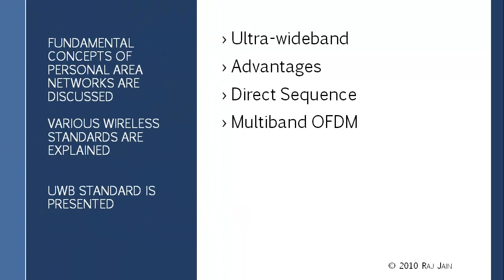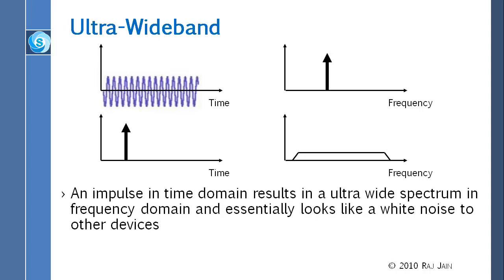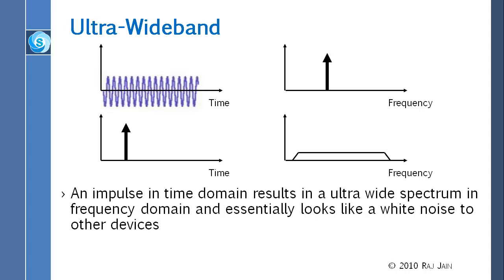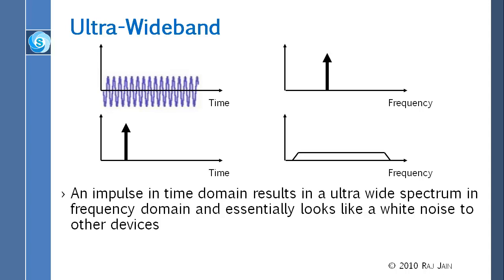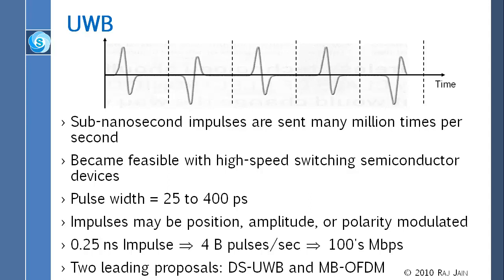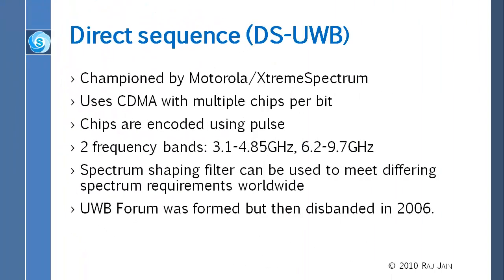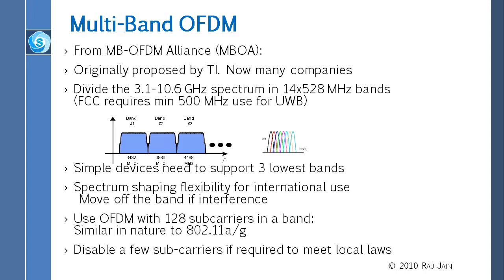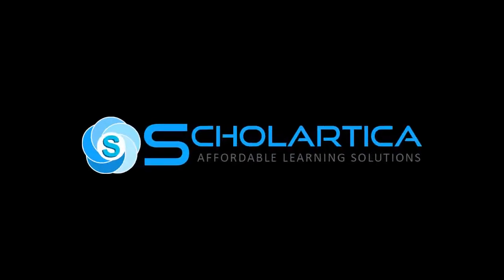Ultra-Wideband Networks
Fundamental concepts of personal area networks are discussed. Various Wireless Standards are explained. UWB standard is presented.